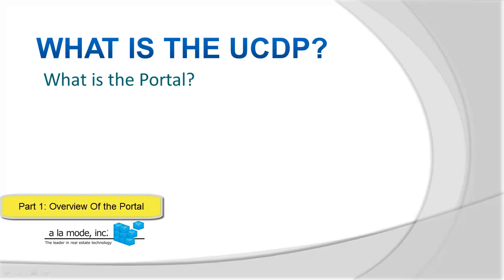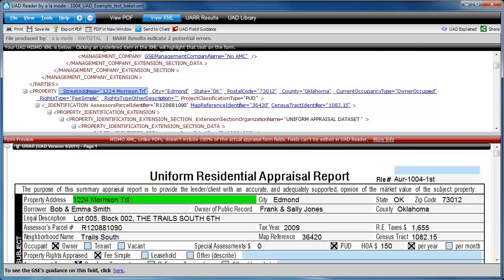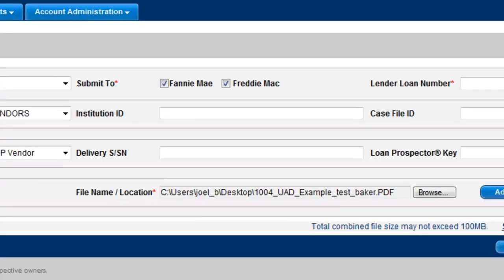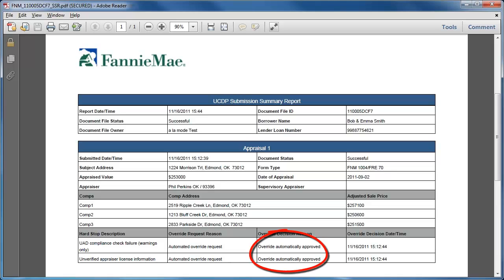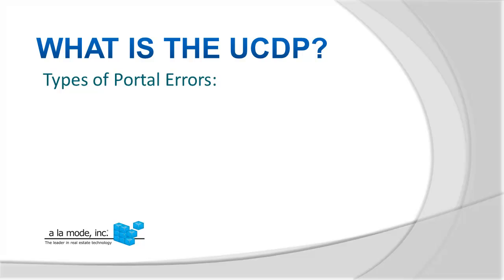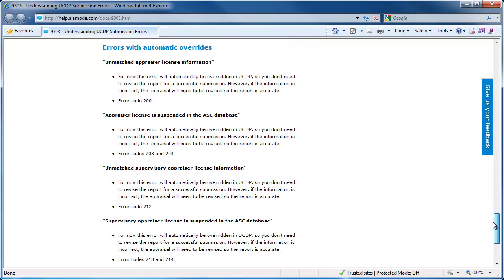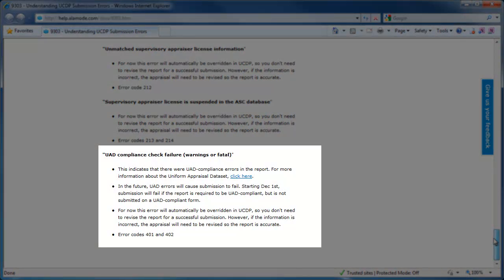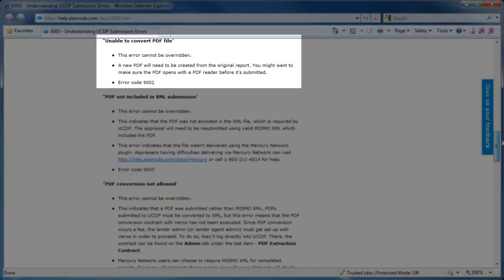UCDP For Appraisers: Uniform Collateral Data Portal Errors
a la mode walks real estate appraisers through an overview of the Portal and the current Portal errors and hard stops